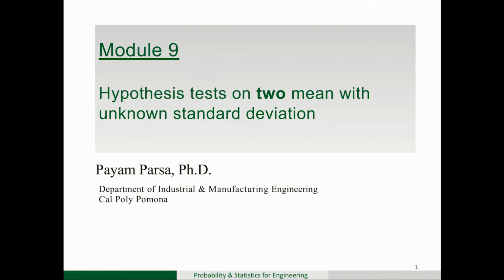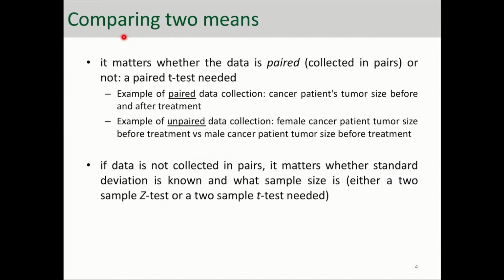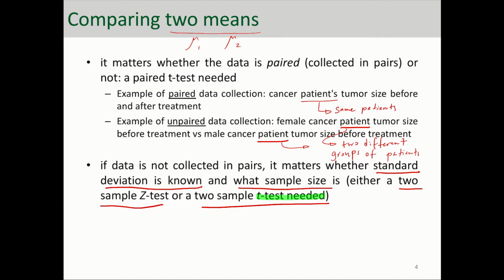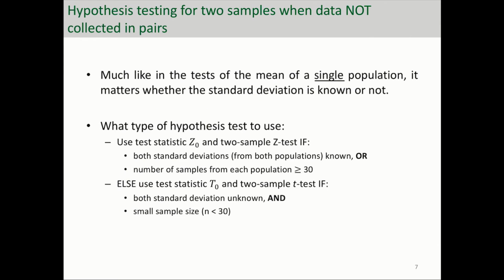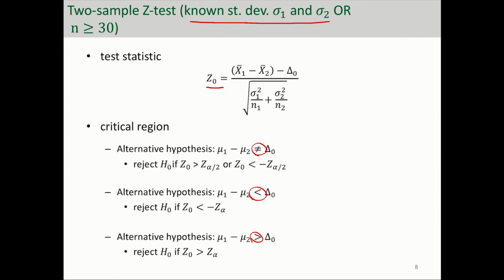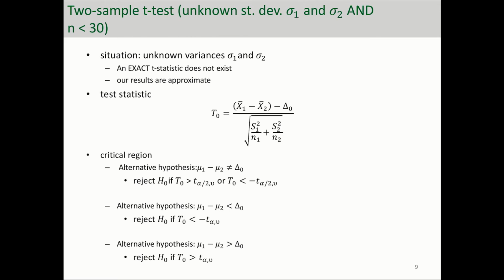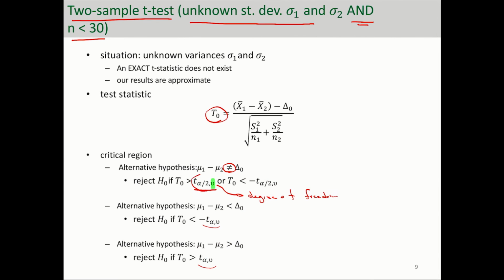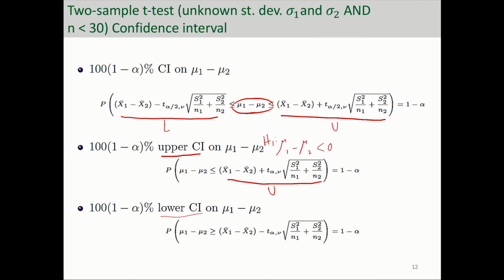Hypothesis Testing - Two Sample Z and Two Sample T tests